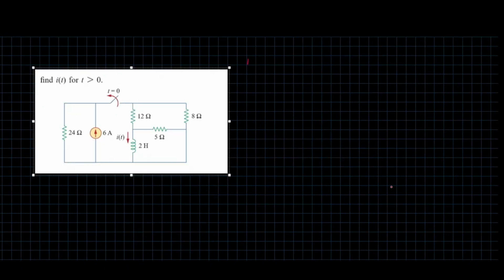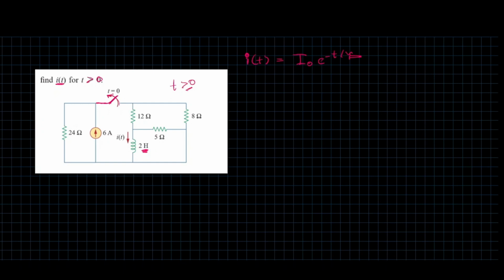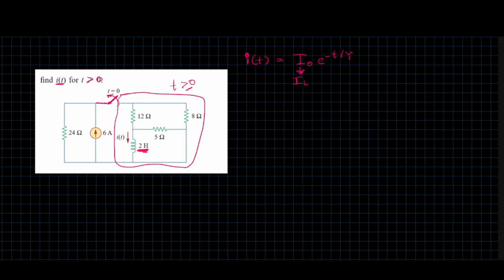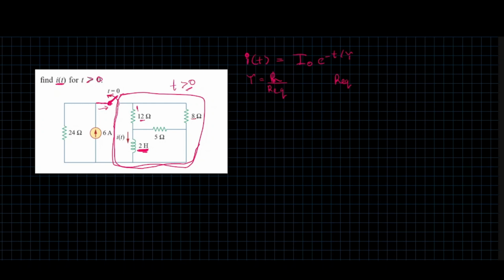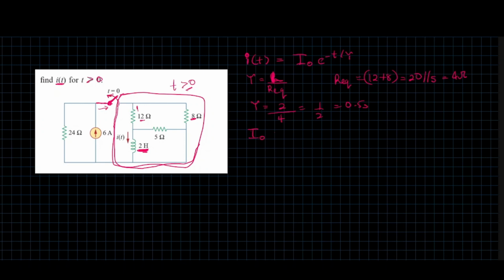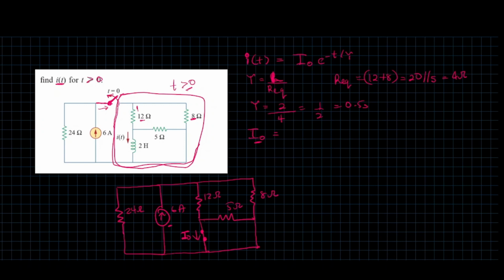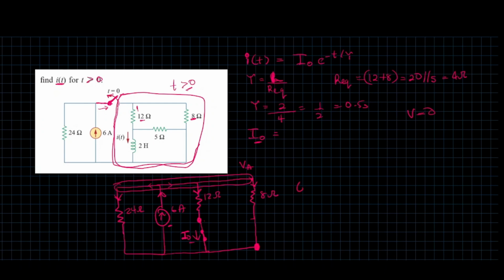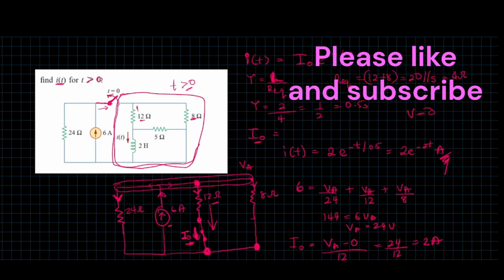Source free RL Q2 | find i(t) for t greater than 0.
find i(t) for t greater than 0.